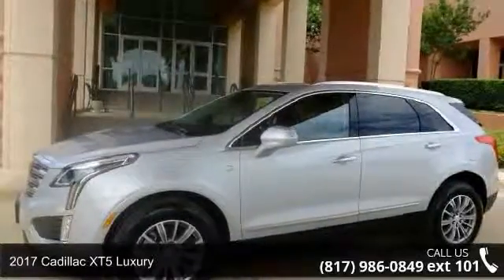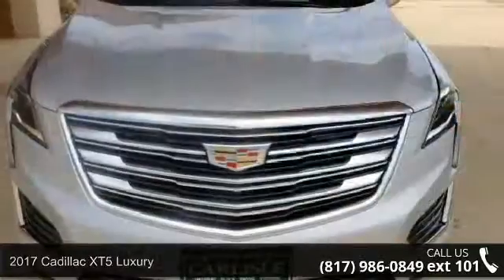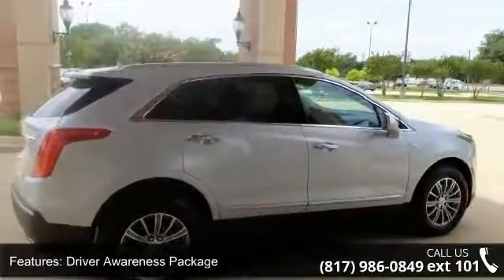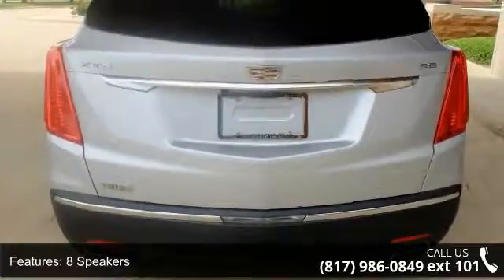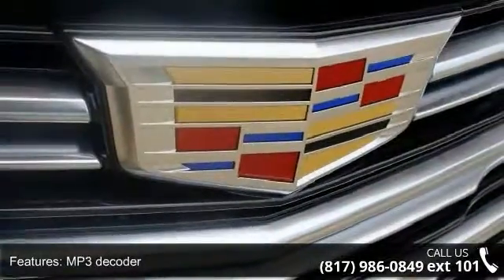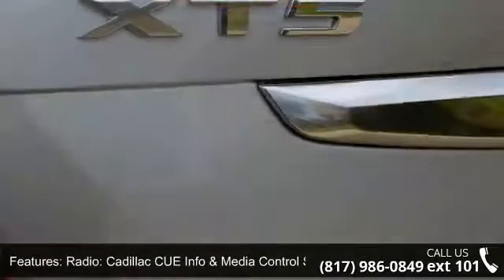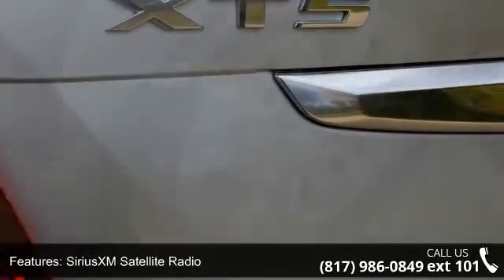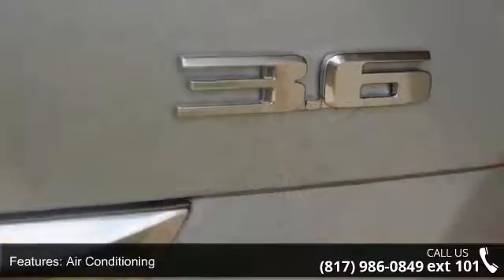2017 Cadillac XT5 Luxury - Carlisle GM - Waxahachie, TX 7...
Dual exhausts and driver memory package. XT5 Luxury, 4D Sport Utility, 3.6L V6 DI VVT, 8-Speed Automatic, FWD, and Radiant Silver Metallic. Are you interested in a truly fantastic SUV? Then take a look at this superb 2017 Cadillac XT5. When Mother Nature gets a little grumpy, the FWD power delivery will help keep you in control. We all know she can get kinda moody. Call one of our Internet managers TODAY for your test drive or for a personal walk-around description.  Our location is just 30 miles south of downtown Dallas along Interstate 35E in historic Waxahachie.  DON'T DELAY CALL TODAY!  CARLISLE - YOUR ONE-STOP GM SHOP!